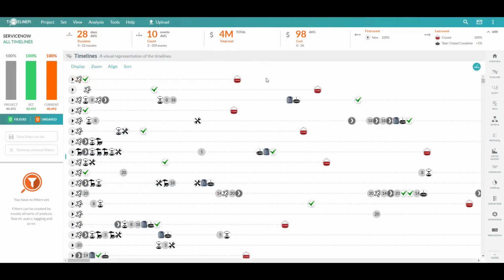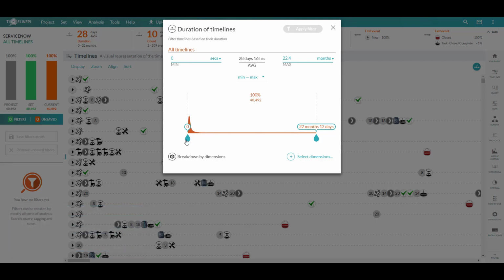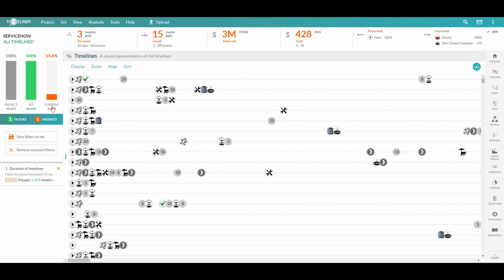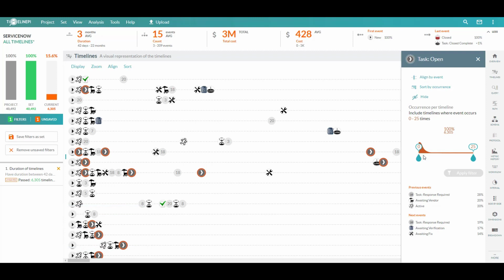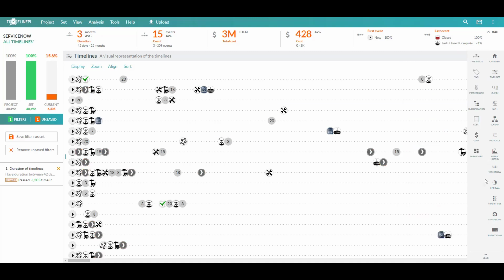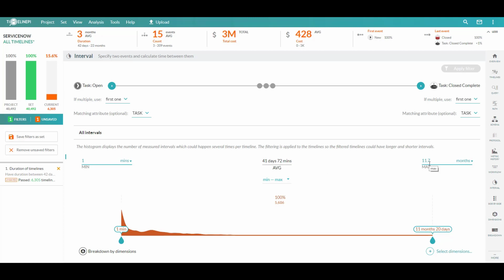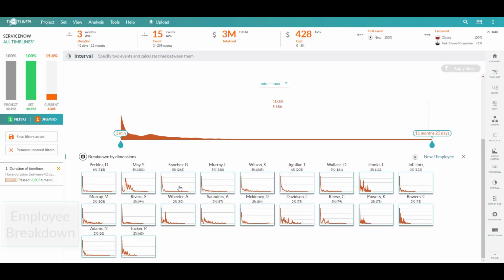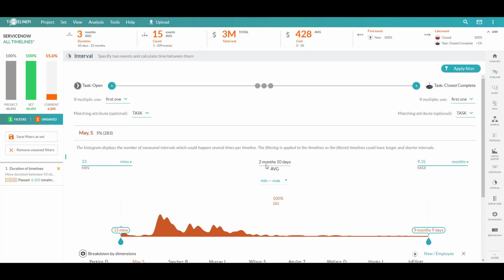TimelinePI Duration Analysis ServiceNow®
TimelinePI allows for the user to analyze why a process is taking more or less time than average. The Duration Analysis allows for a user to filter based on end-to-end time of a process. The demonstration also shows how Event Distribution and Time Interval can be used to analyze the processes.